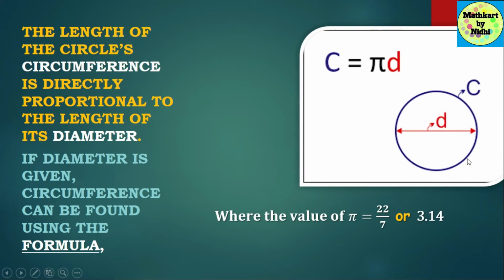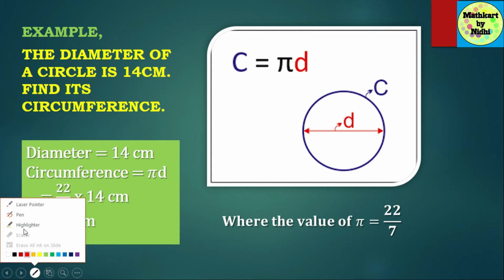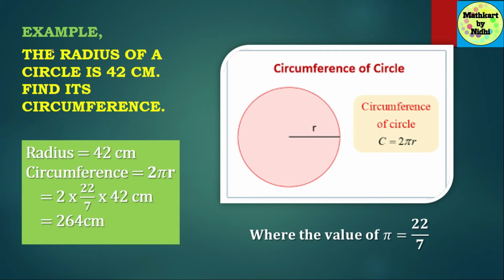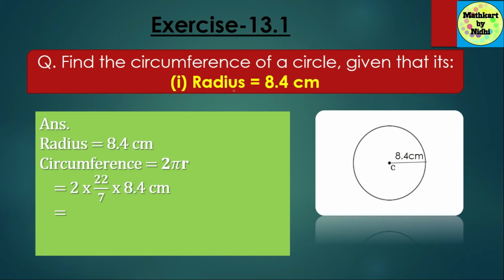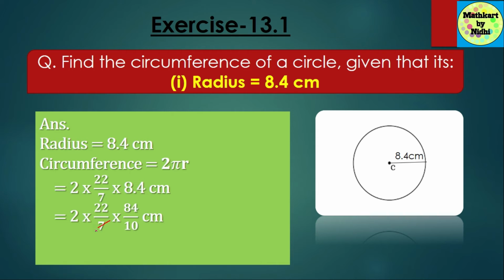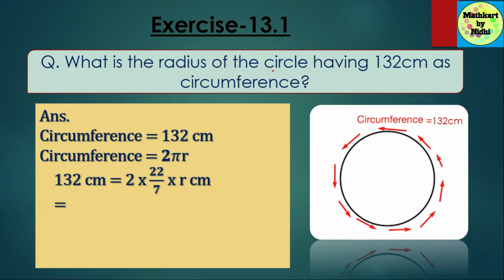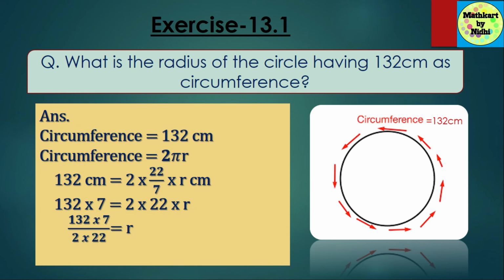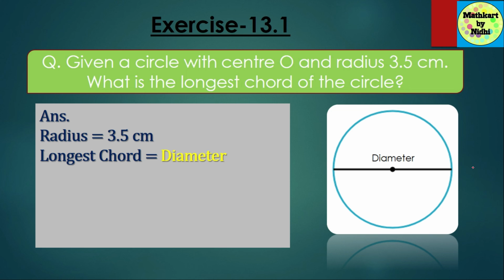Relation between Radius & Circumference | Mathematics for Grade-5th, 6th, 7th